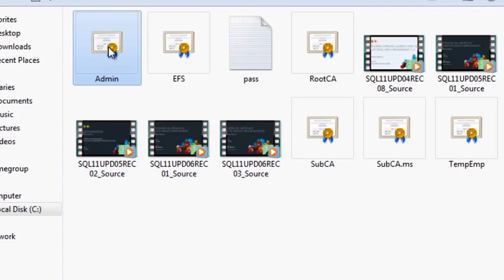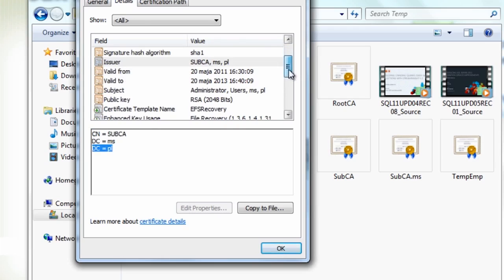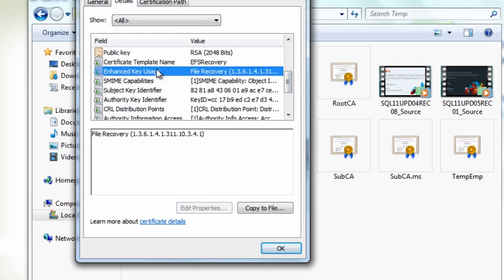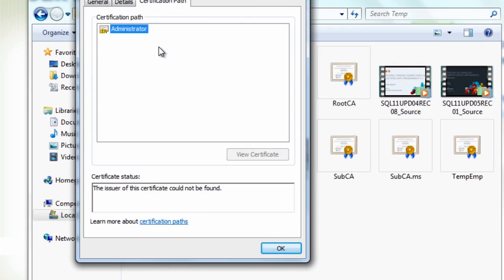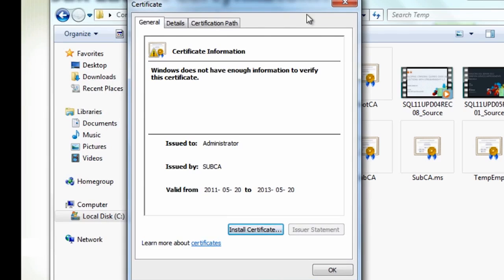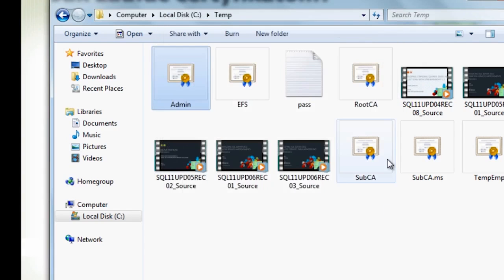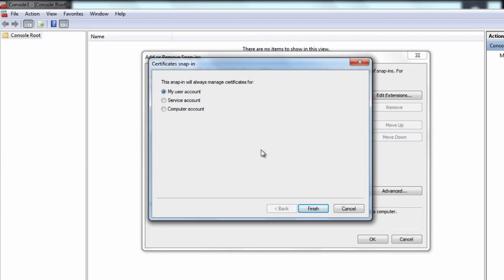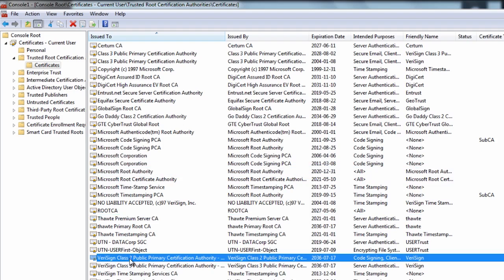5 EXERCISE Certificates